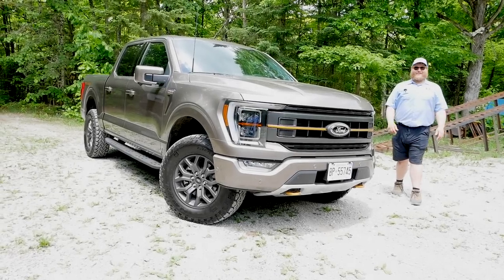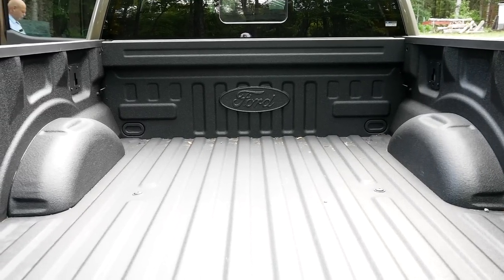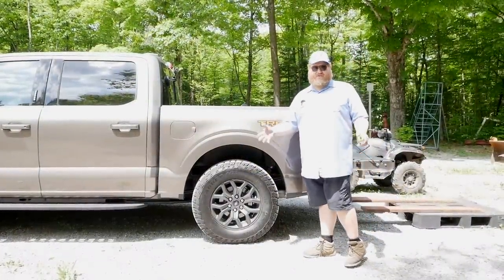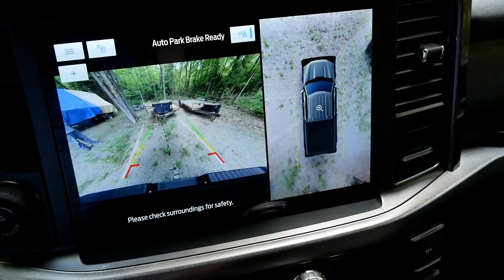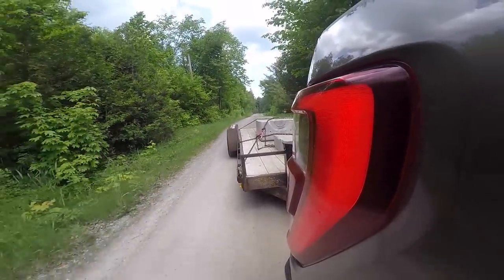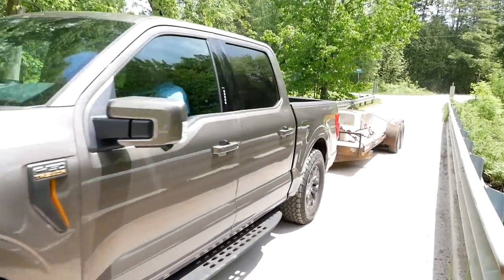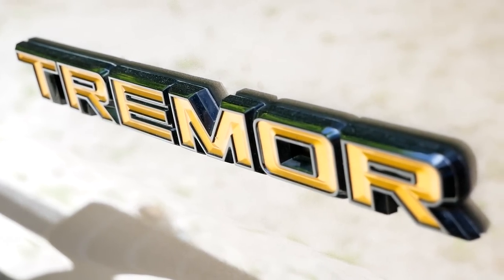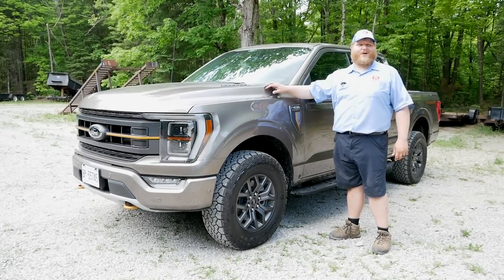Max Load! Here's How the Ford F-150 Tremor Tows and Hauls + 0-60 & Squat Test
The Ford F-150 Tremor is the latest off-road trim released by the brand for its half-ton and it adds lots of off-road goodies. This video is all about towing and hauling with this F-150, while a future episode will focus on the Tremor going off-road.